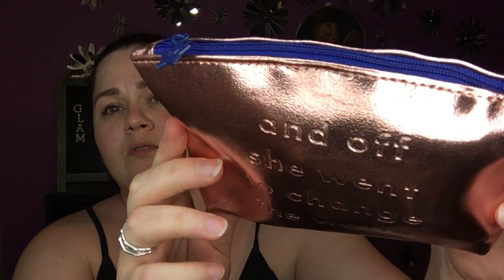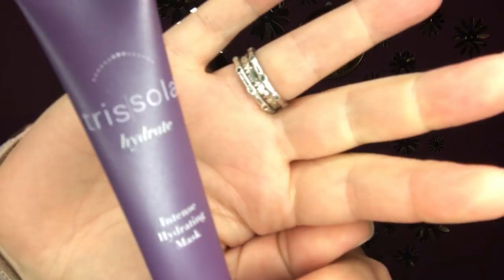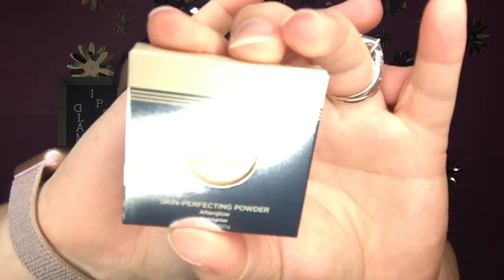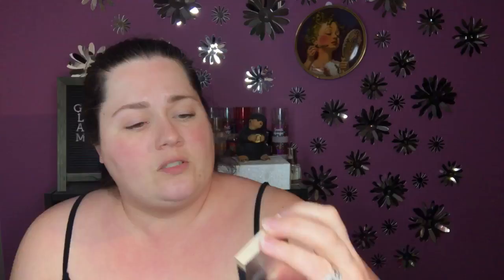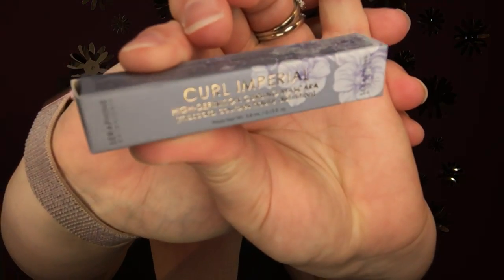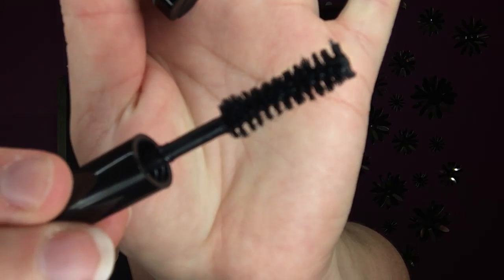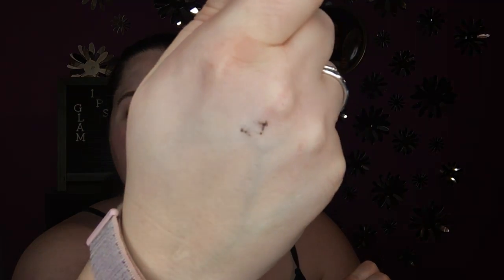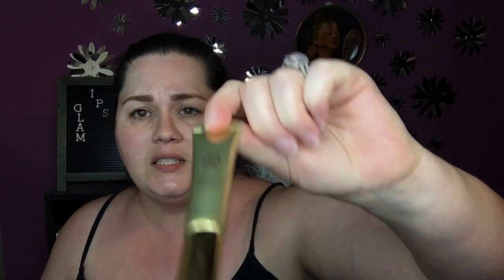IPSY Glam l March 2019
Thanks for hanging out with me! Ipsy is $10/mo. ... Also

I got:
cake beauty hand cream
illamasqua hydra veil primer
pur afterglow mini highlighter
seraphine mascara
trissola hair mask